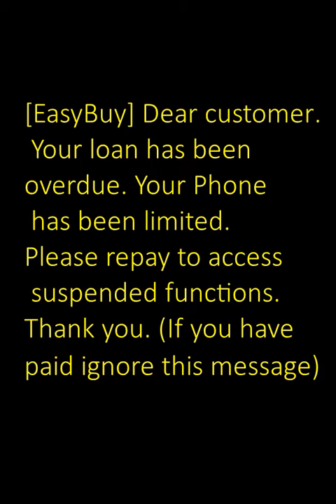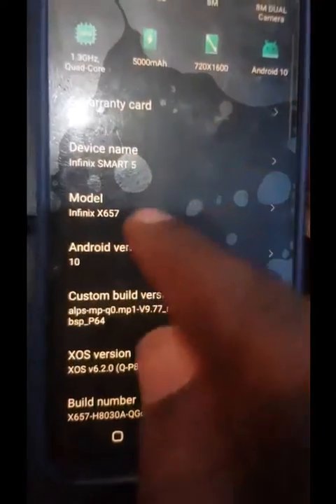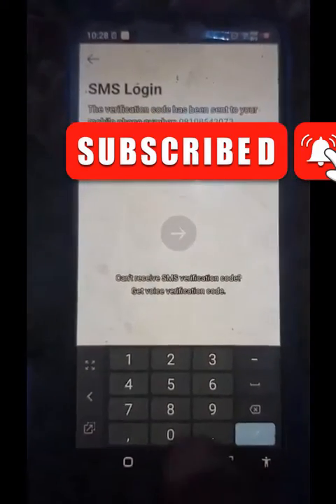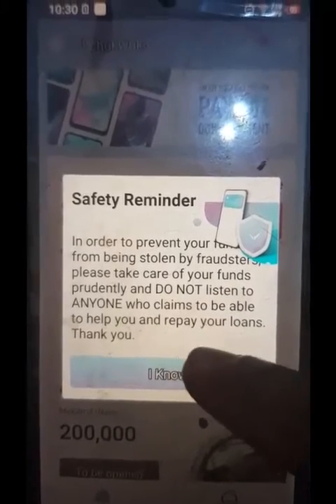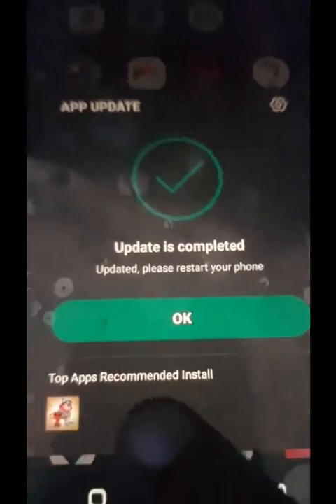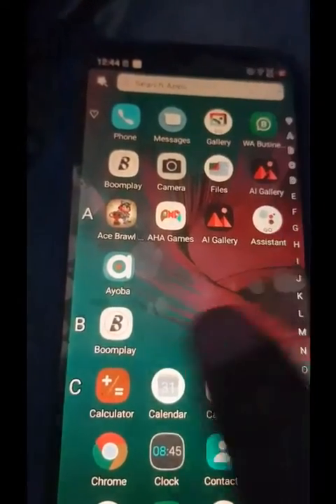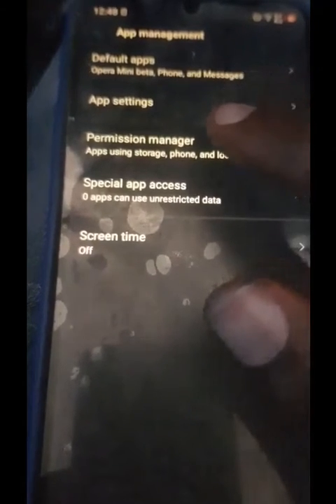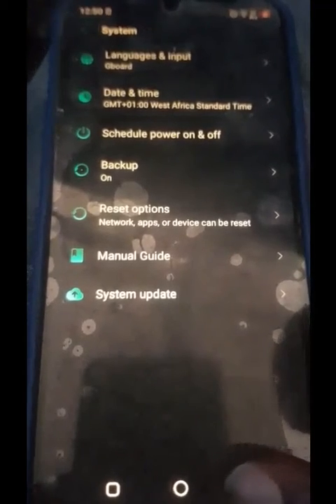How to Disable and Remove EasyBuy EasyLoan PalmPay Message.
How to Clear and Remove EasyBuy EasyLoan PalmPay Message from Android Phone.
Remove Bellow message
[EasyBuy] Dear customer. Your loan has been overdue. Your Phone has been limited. Please repay to access suspended functions. Thank you. (If you have paid ignore this message)